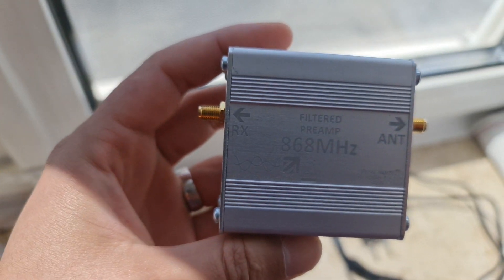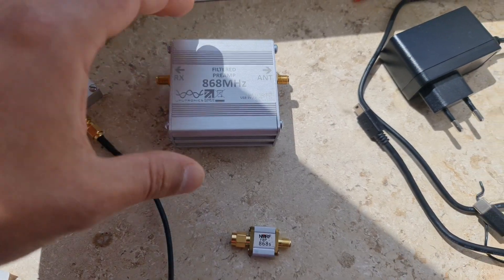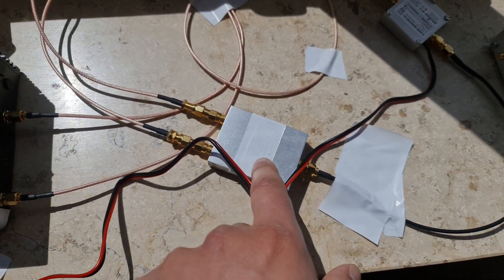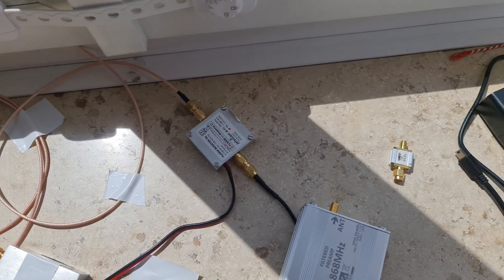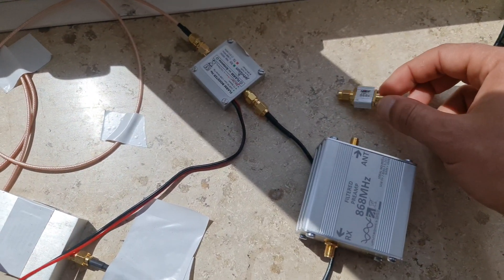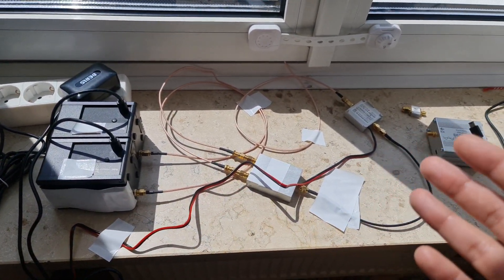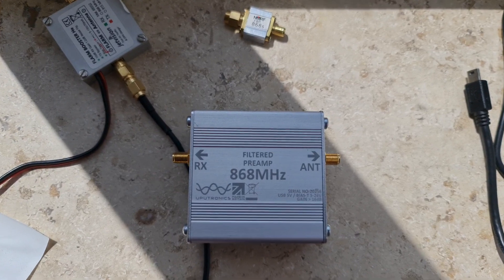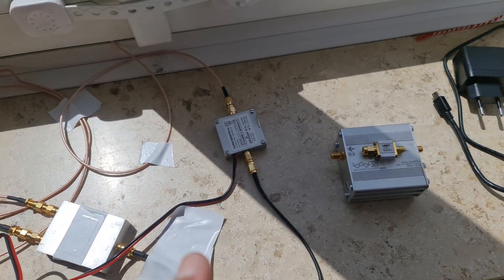Helium Amplifier UPUTRONICS Filtered Preamp _ HELIUM ADDICT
THIS information is copied from the original website of UPUTRONICS

NOT SUITABLE FOR HELIUM CRYPTO MINING (No TX Bypass). WE HAVE A TX BYPASS UNIT COMING EARLY JUNE 2022

Uputronics filtered preamps for improved 868MHz Reception for FLARM/LoRa/ISM

HELIUM USERS READ THIS: This unit doesn't bypass on transmit and is only suitable for boosting reception range. If you transmit through this device you'll damage it and we won't cover this under warranty.

This is a cost effective SAW based unit which give excellent performance gains.

All our preamps are compatible with most USB SDR Dongles such as the RTL USB, Airspy, Fun Cube. You can power them from either bias tee (This item is 100% compatible with the Airspy bias-tee) or a simple USB minicable (Not Supplied - See related items for a suitable USB Type A to Mini B Cable to power the unit.). A regulator is fitted as standard which means the bias-tee voltage input range is 5V to 26V. USB input is 5V.

This unit is a small filter and preamp designed to go between a software defined radio receiver and an antenna. Using a SAW bandpass filter and a low noise amplifier (LNA), it stops out of band intermodulation while providing additional gain for increased sensitivity. The LNA is before the SAW filter. This particular model is tuned for use with  frequencies (868MHz).

The LNA used is a MiniCircuits PSA4-5043+ which provides at least 16dB of gain @ 868MHz. To stop out of band intermodulation an 868MHz SAW bandpass filter, which has a 15MHz bandwidth is also present. The insertion loss of this filter is approximately 2.3dB, which does increase the overall noise figure of the unit to 0.75dB. Connectors are SMA female both sides.

This unit does not have a transmit bypass and is for reception work only. Transmitting via this unit won't work and may damage it.

Welcome to the Best Helium Channel in Youtube for Helium Mining here you will find every  Hot topics  about Helium Mining From the
Best Antennas for Helium Mining Tuned Antennas like 9 dBi McGill , 3dBi , 5.8dBi , 8 dBi Rack Wireless Antennas Yagi Antennas Panel Antennas. ext.
Best Location Tester /HNT Antennas Tester , all in 1 Device GLAMOS Walker , GLAMOS Walker App ..

Best Helium Amplifiers like FLARM BOOSTER 17 dBi , FLARM BOOSTER He 10dBi , Shireen Inc Haigh gain Rx receiver , Marine Grade Bidirectional Amplifiers , Militarily grade Bidirectional Amplifiers ,. ext
Best Cavity Filters For Helium Miners  Made in USA .
Best Cavity filters For Helium Miners Made in Germany and Eu Countries .ext.
Best SAW FILTERS for Helium Miners like Pisces Miner , Helteck Miner .ext .

Here you will find All the information and  necessary tools  and parts thats allows you to take your Helium Mining to the Next Level i mine DOUBLE or Triple   your  HNT Rewards in  plug and play parts

IF you want To Combine 2 o 3 or Multiple  Miners with 1 Antenna to Double  or Triple your HNT Rewards  You have just to watch  my Playlist  of videos ho will get you there